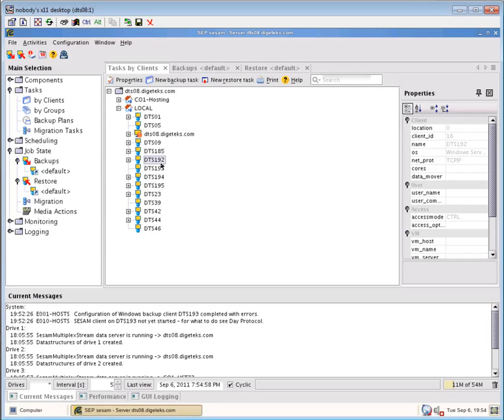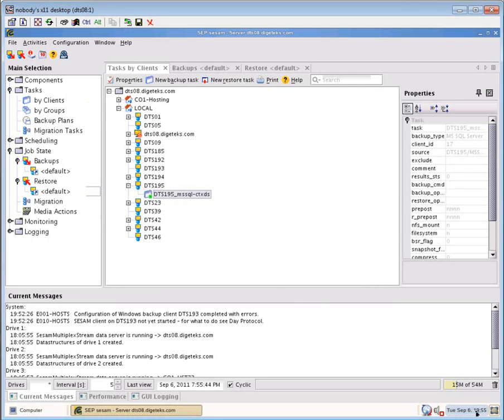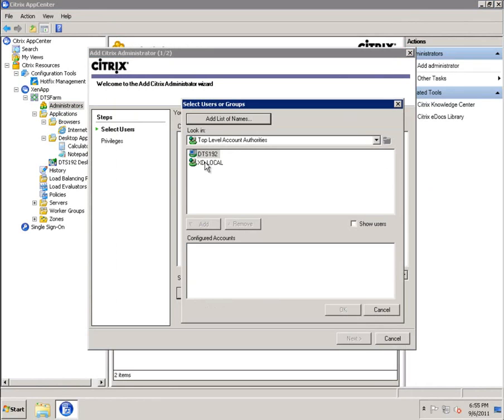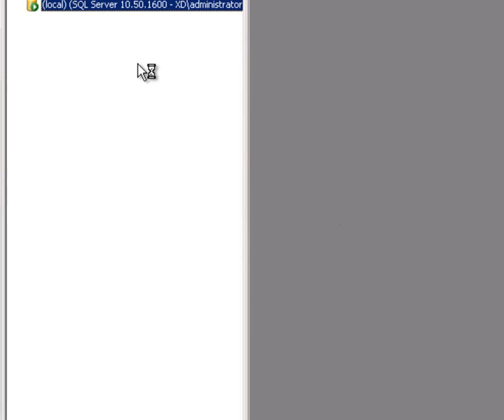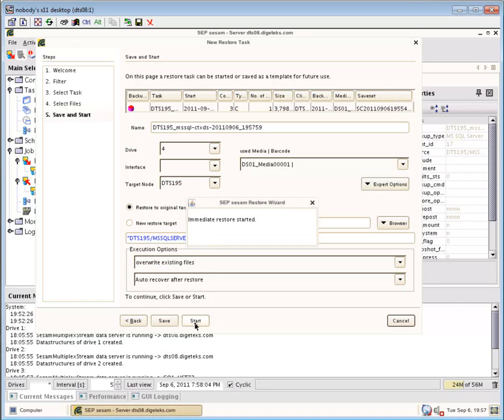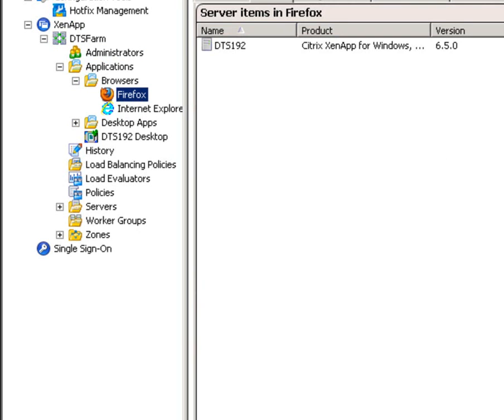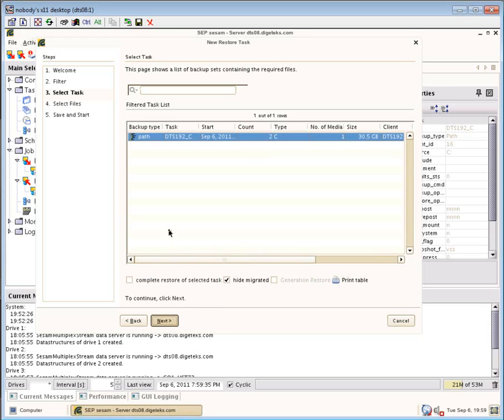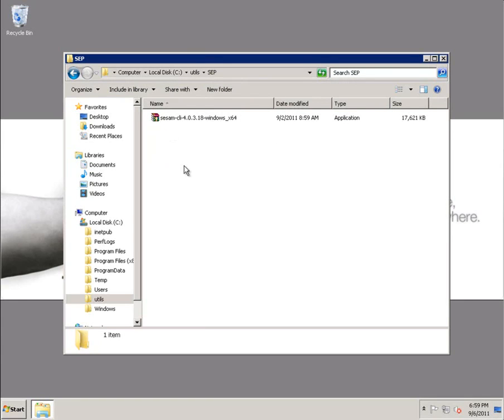SEP Demo - XenApp 6.5 Backup and Restore with Citrix Ready Team